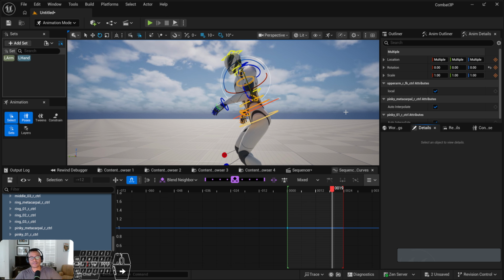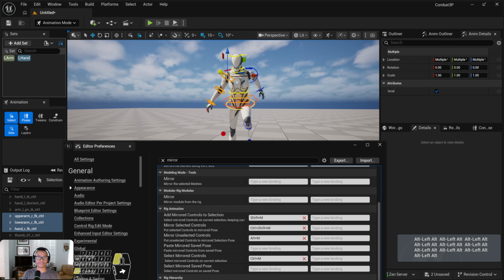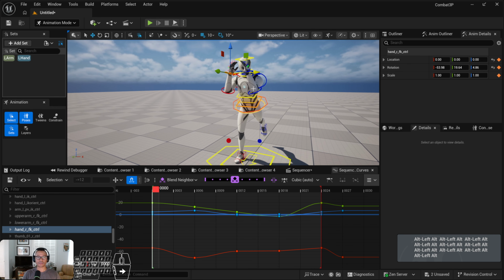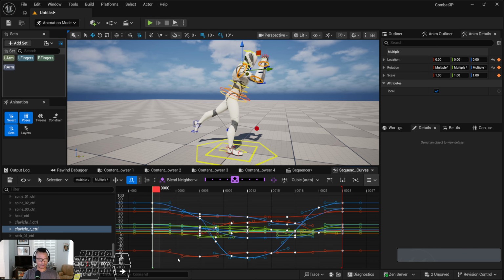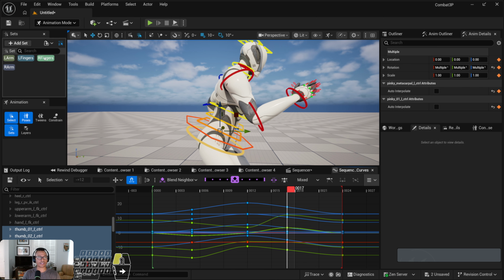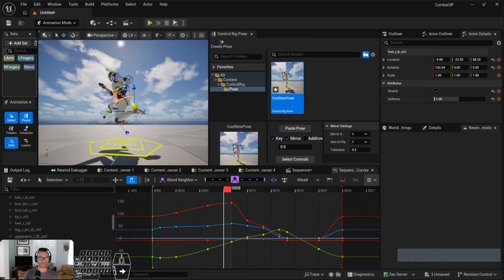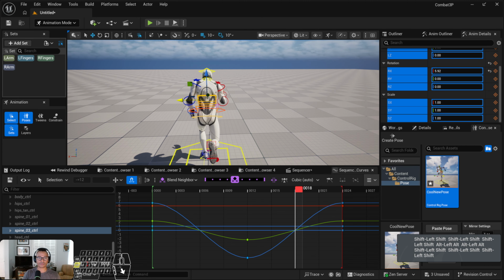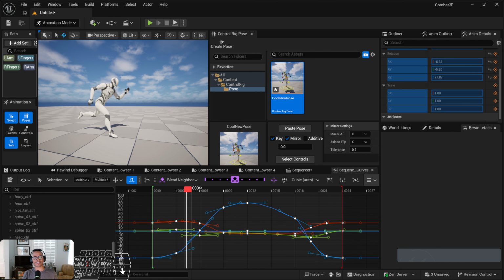Understanding Unreal Engine - Animating with Control Rig - Mirror Poses // UE5.7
Learn to mirror poses on Control Rig in Unreal 5.7.

0:00 Intro
0:30 Mirror Hotkeys
2:10 Mirror Animation
4:10 Selection Sets
6:15 Offset Mirrored Animation
9:15 Saved Pose to Mirror
11:45 Mirror Center Middle
13:45 Recap